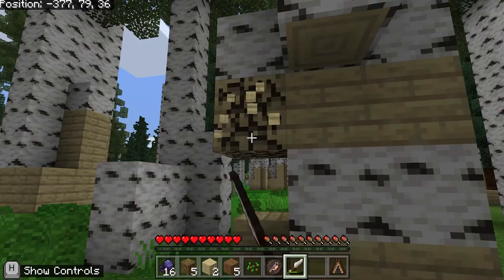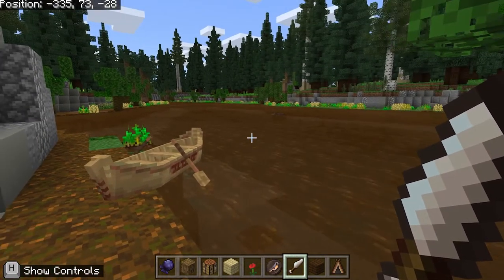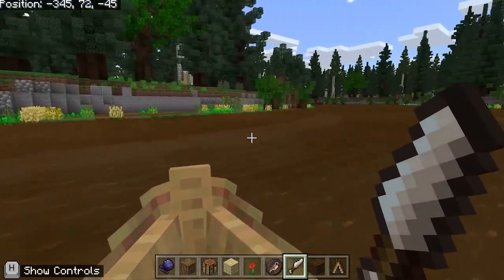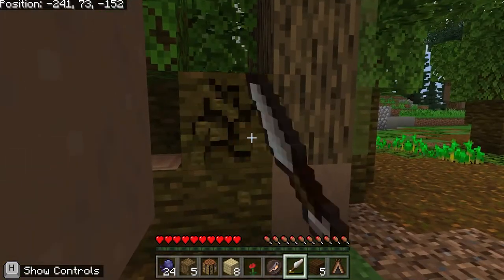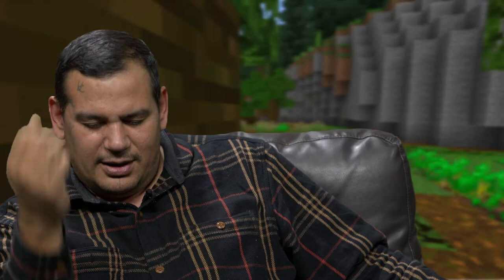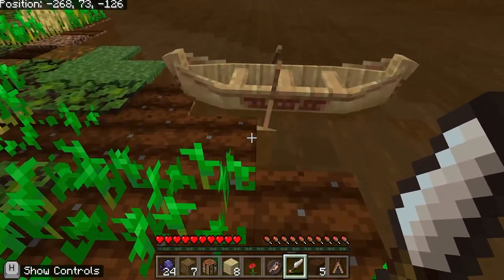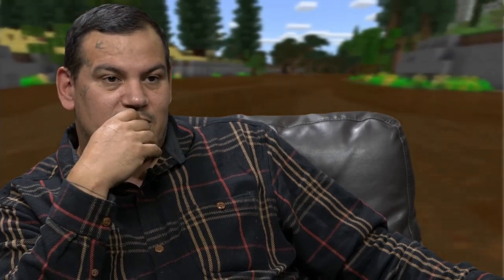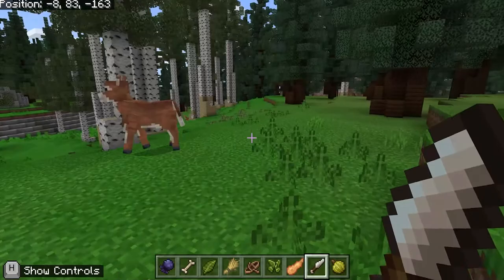Microsoft Minecraft - Birch Bark Canoe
LRSD TV is an internet video channel with content that is produced by the students at Louis Riel Arts and Technology Centre in Winnipeg, MB.  Check out our videos produced by the students of this course.